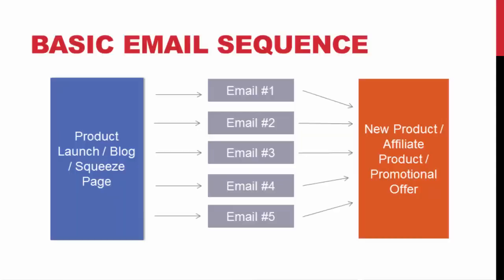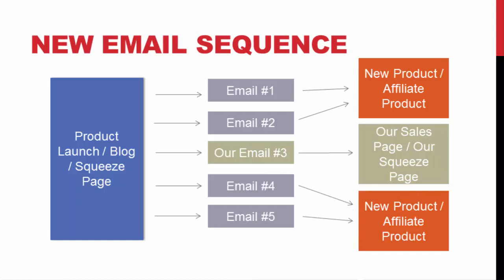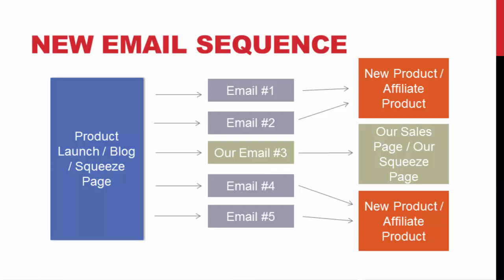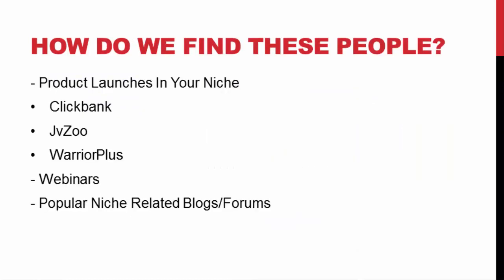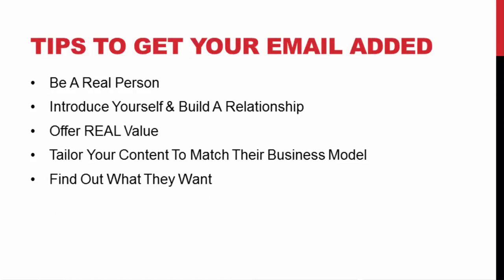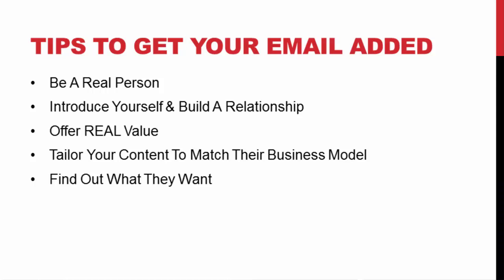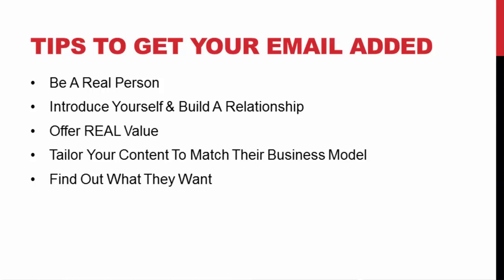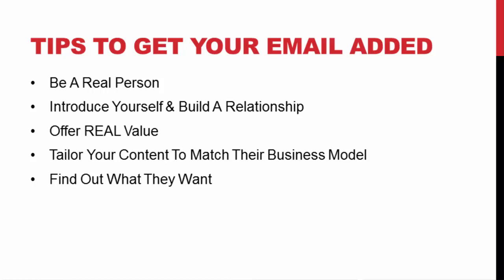-What is Email Marketing and How to Get Free Traffic to Website.